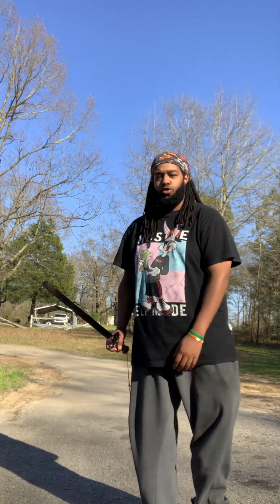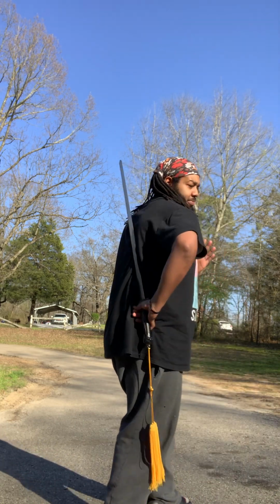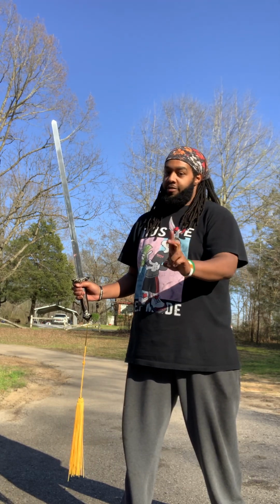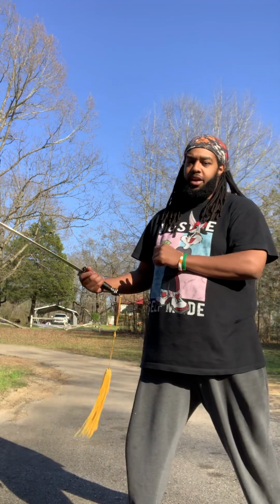Obi ani spin (behind the back spin) tutorial